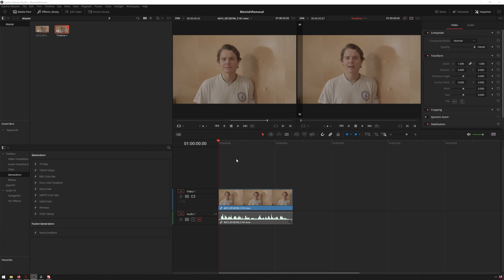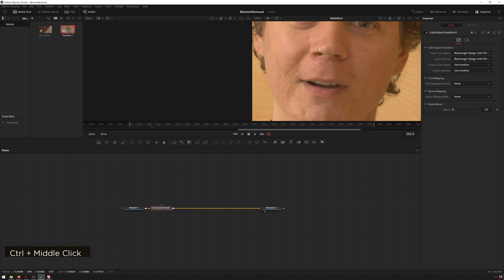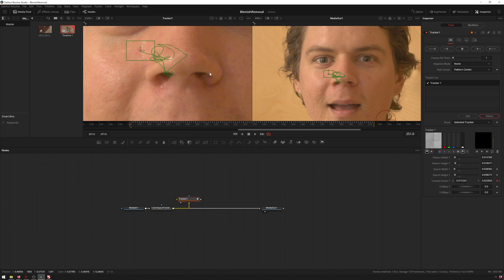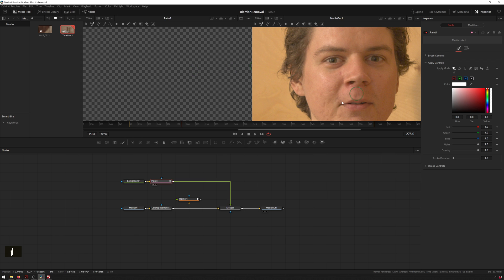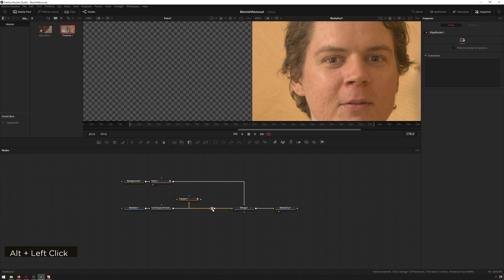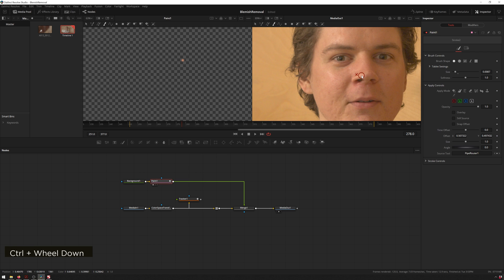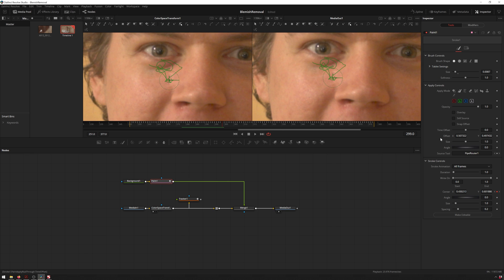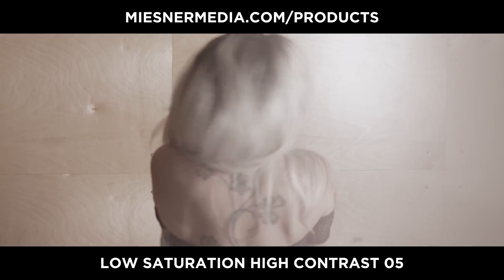Blemish Removal with Point Tracking and Clone Stamping - Davinci Resolve Fusion Tutorial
Here's how to (relatively) quickly and (relatively) easily remove blemishes from video using the Fusion module in Davinci Resolve 16.